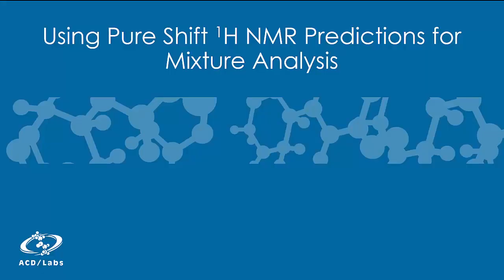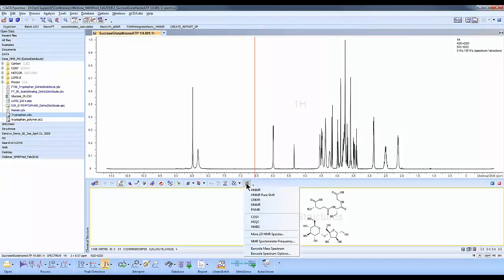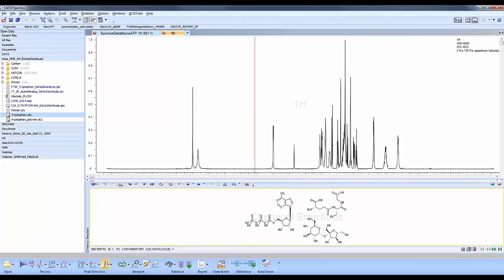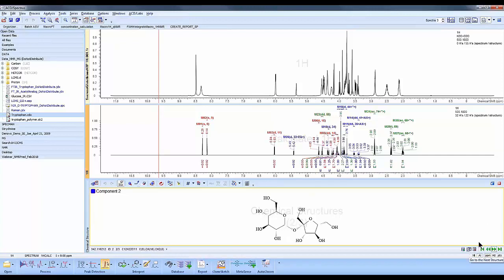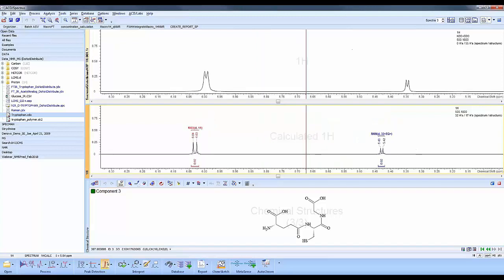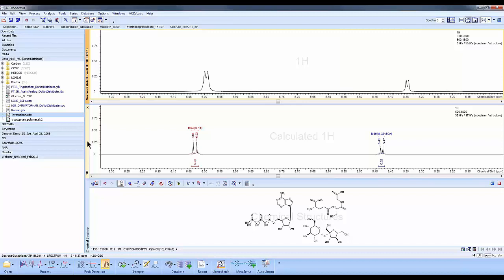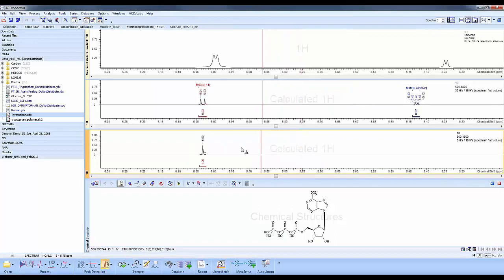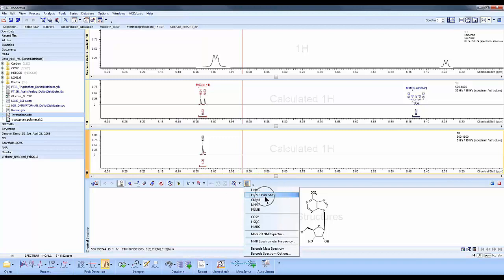Mixture Analysis using Predicted Pure Shift 1H NMR spectra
In this short video, we’ll show you how to simplify mixture analysis by NMR using predicted pure shift (proton decoupled) 1H NMR spectra.

The contents of the video are summarized below:

This video takes place in the Spectrus Processor interface showing an experimental 1H NMR spectrum of a 3 component mixture (ATP, sucrose, and glutathione). The three components have been imported into the chemical structure window, shown below the spectrum.

The first step in analyzing this mixture is to predict a 1H NMR spectrum of the three structures and compare it to the experimental spectrum. To predict the 1H NMR spectrum of the mixture, we select HNMR from the calculation drop-down menu located in the chemical structure window. Following this, we are prompted to specify the molar ratio of components to one another. In this example, ATP and glutathione are set to a ratio of 2, while sucrose is left as 1.

Once the prediction is performed for the components at different ratios, the experimental and predicted datasets can be compared side-by-side.

For ease of interpretation, the spectral peaks for each component in the predicted spectrum are labelled with their own respective color. The peaks assigned to ATP are red, the peaks assigned to sucrose are blue, and the peaks assigned to glutathione are green.  To better see how the predicted spectrum compares to the experimental data, users can zoom into a region on either spectrum, and both spectra will adjust to show the selected region.

This shows that you can:
1. Predict spectra for a mixture of components of your choosing
2. Define the molar ratio for components in the mixture
3. The software will distinguish what the assignments are for each component and color-code them

Furthermore, as mixture analysis by NMR can lead to complicated spectra with overlapping peaks, there is the option to predict the components’ spectra as a 1D pure shift 1H NMR spectrum. This collapses all the proton-proton couplings into a single peak and helps to simplify areas with lots of overlap. For example, we calculate ATP as a pure shift 1H NMR spectrum.